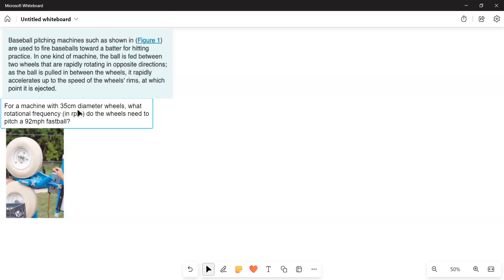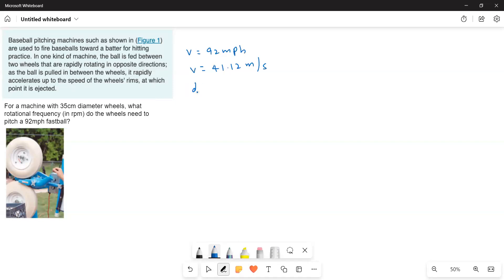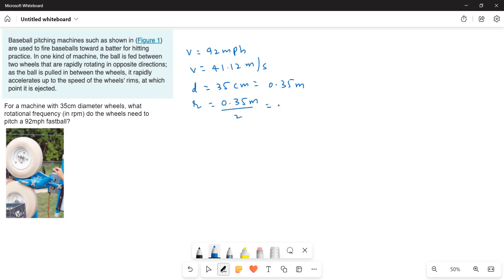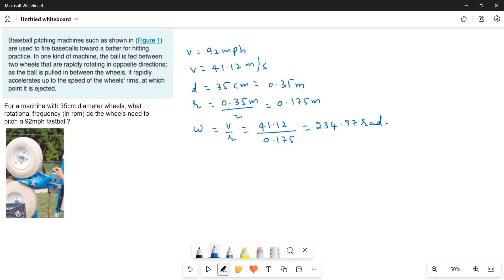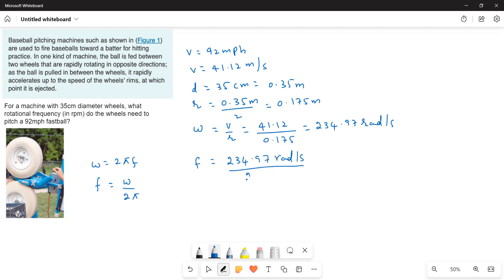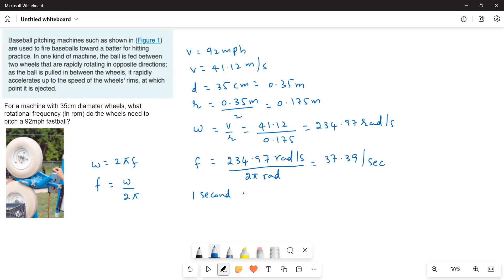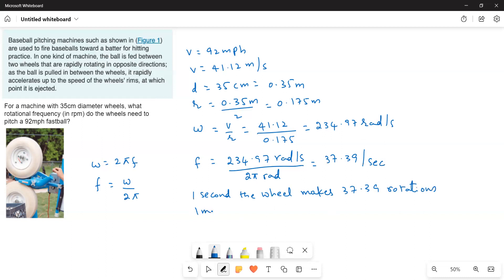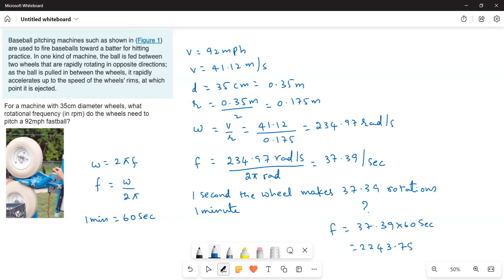Pitching machine: Wheels frequency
Baseball pitching machines such as shown in fig 1 are used to fire baseballs toward a batter for hitting practice. In one kind of machine, the ball is fed between two wheels that are rapidly rotating in opposite directions; as the ball is pulled in between the wheels, it rapidly accelerates up to the speed of the wheels’ rims, at which point it is ejected. For a machine with 35cm diameter wheels, what rotational frequency (in rpm) do the wheels need to pitch a 92mph fast ball?